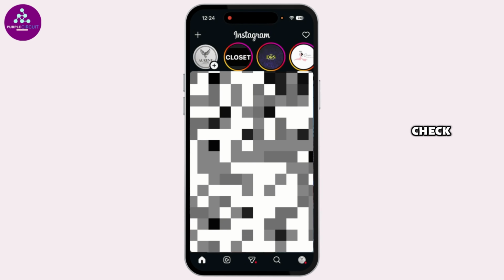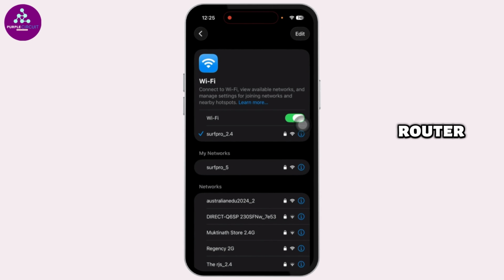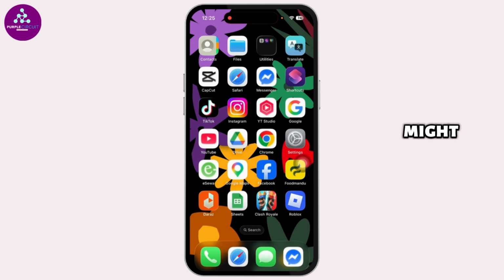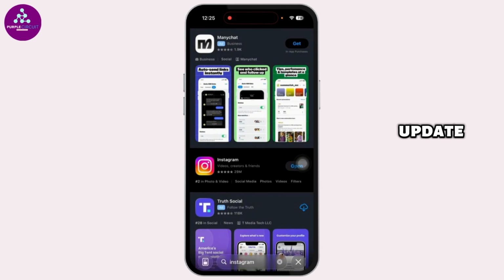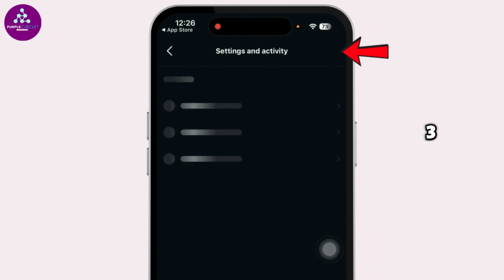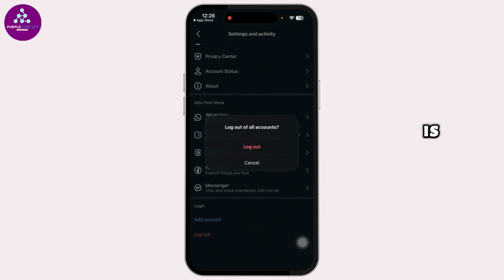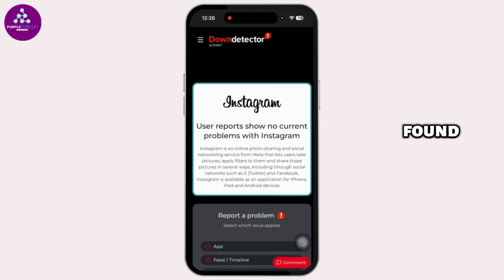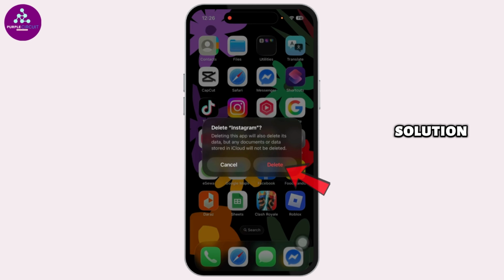How To FIX INSTAGRAM “SORRY WE COULDN’T COMPLETE YOUR REQUEST” | Instagram Error Fix 2026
How To FIX INSTAGRAM “SORRY WE COULDN’T COMPLETE YOUR REQUEST” – Learn step-by-step how to fix this common Instagram login and request error. This tutorial will guide you through checking your internet connection, refreshing your network, updating the app, logging out and back in, checking server status, and reinstalling the app. Perfect for users facing login or request issues on Instagram in 2026.

Timestamps:
0:00 – Introduction & Overview
0:10 – Check Internet Connection & Reconnect Wi-Fi
0:25 – Enable Airplane Mode & Refresh Network
0:40 – Update Instagram App
0:55 – Log Out and Log Back Into Account
1:10 – Check Instagram Server Status
1:20 – Reinstall Instagram App
1:32 – Error Fixed Successfully

Fix Instagram request errors quickly and get back to using your account بدون interruptions!